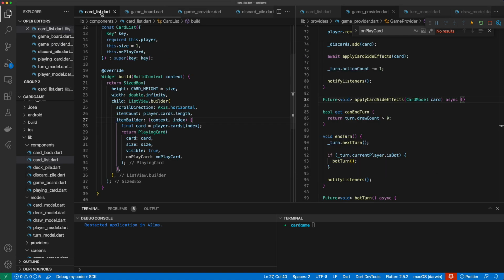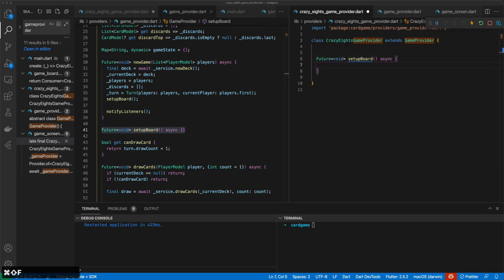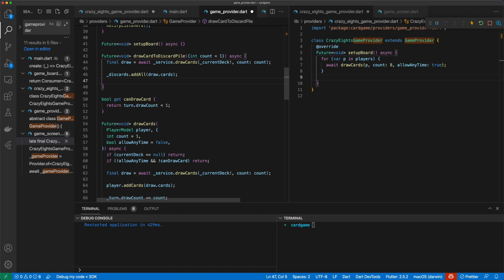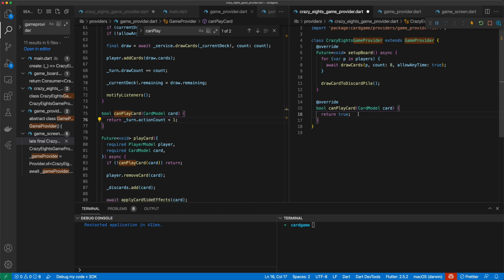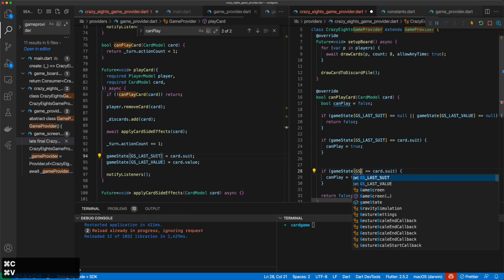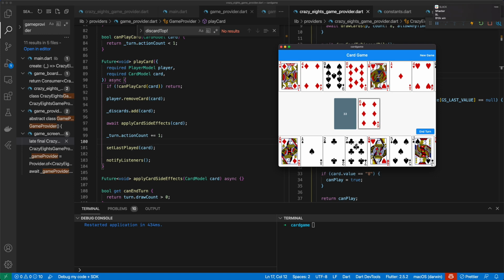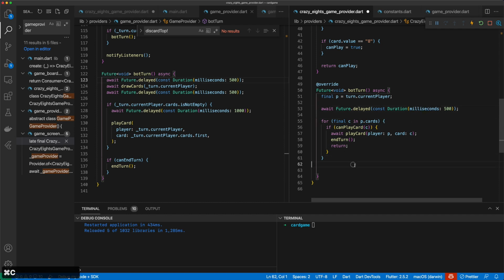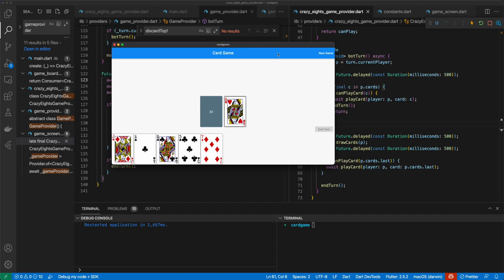Building a Card Game in Flutter - Part 4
This is part 4 of a 9 part course where we'll build a card game using Flutter & Dart. We will be solving common problems that come with building real-world applications including working with an external API using http and UI state management using the Provider package.

We'll also have some fun coding some AI for our bot players and making use of inheritance in order to support different games that run off of the same core engine.